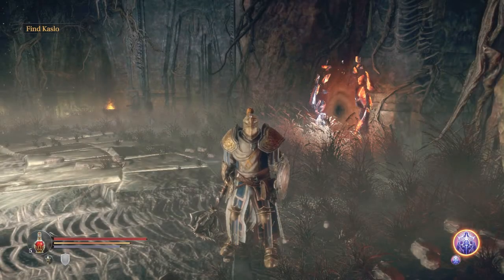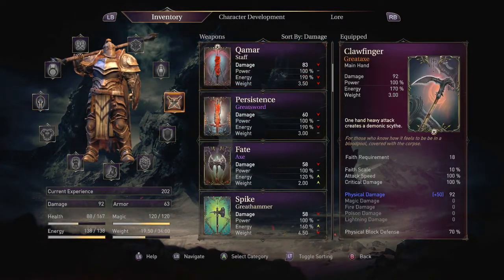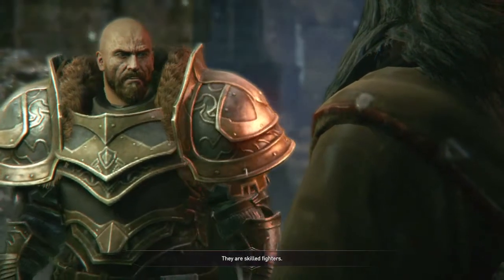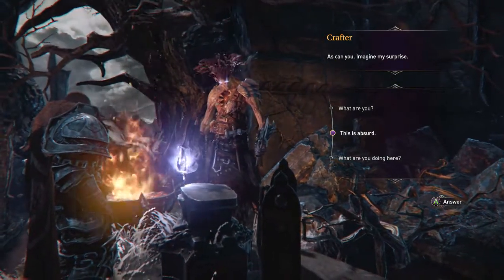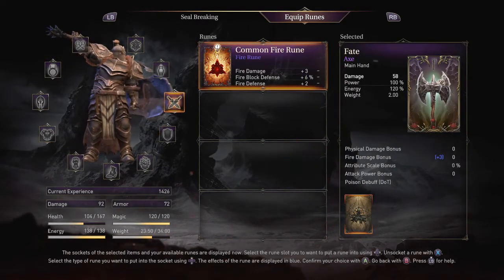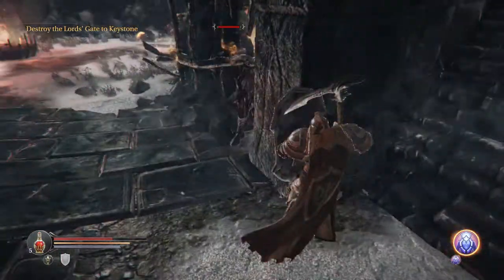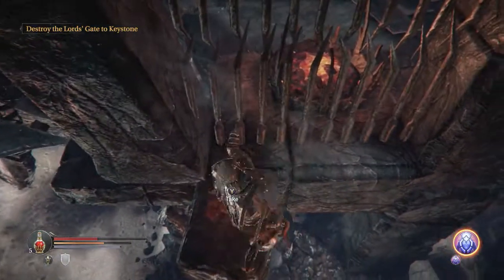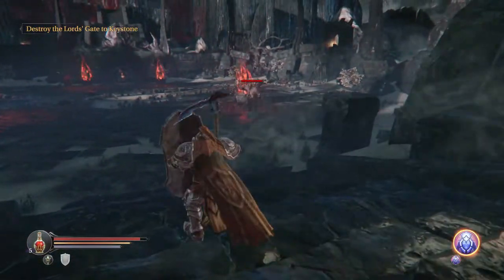The Pathway ~ Let's Play Lords of the Fallen - Ep 4